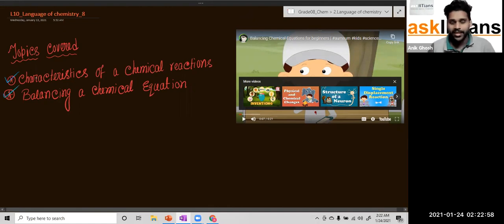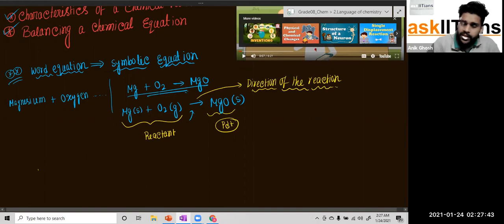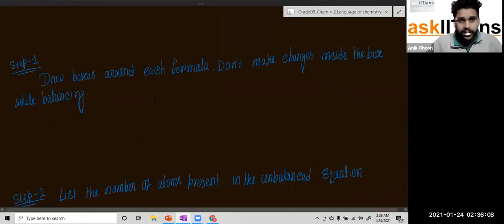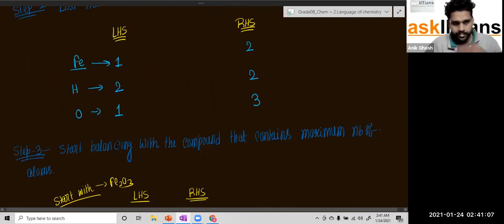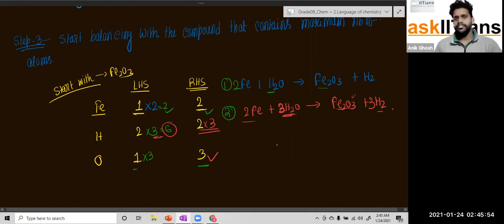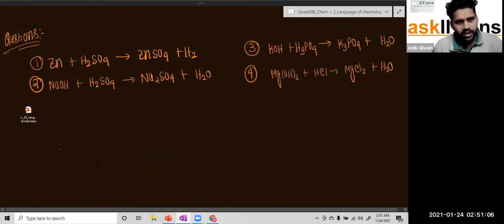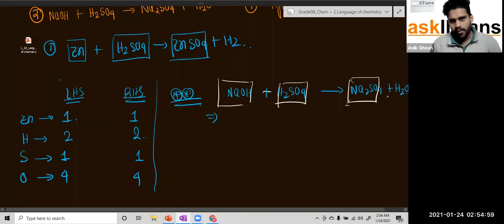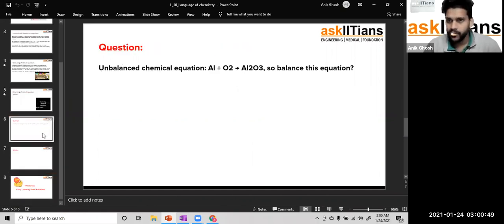chemical equations | Lecture-5 | Language of Chemistry | Grade 8| JEE | NEET | Olympiads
🌟 Introducing AskIITians YouTube Channel Playlist for Class 8th Chemistry - Language of Chemistry 🌟
Anik Ghosh  sir has Language of Chemistry | Characterstic of chemical equation

For more information on force and pressure, refer to our revision notes on Class 8 Science